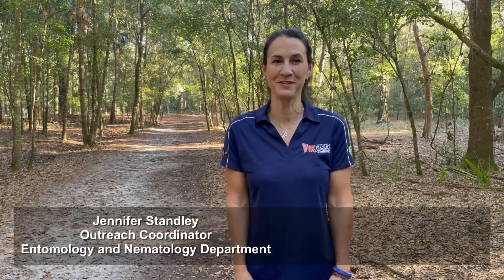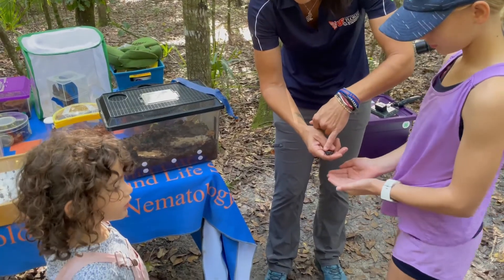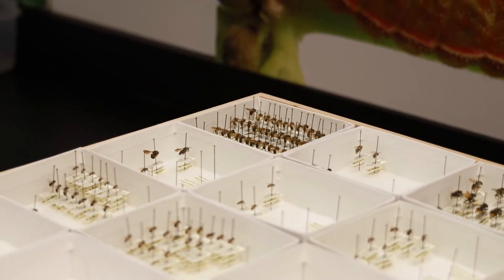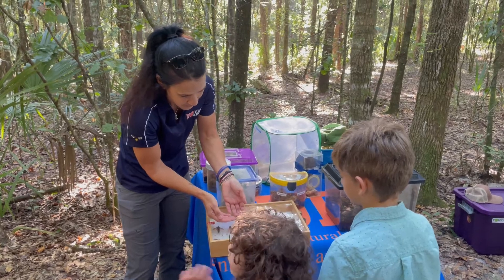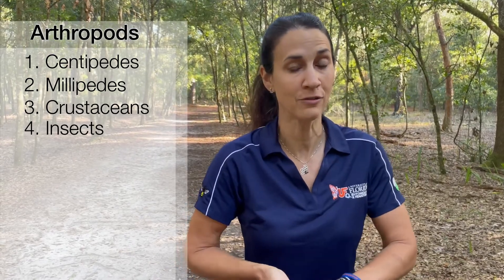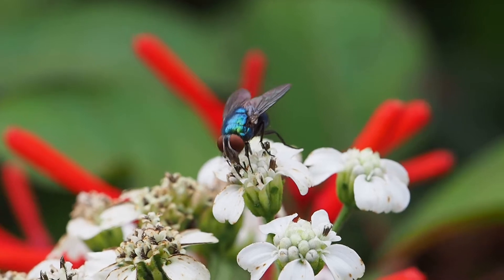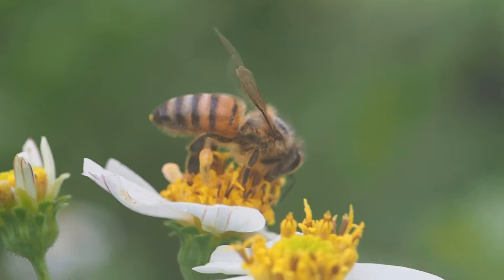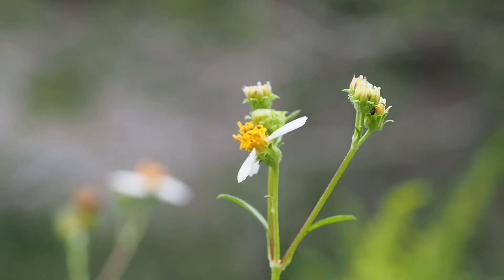Museum in the Parks: Meet an Entomologist and Learn About Arthropods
Meet an entomologist, learn about the group of animals that includes insects, scorpions, spiders and see some of the arthropods in our petting zoo and specimens from the UF entomology collection!

Jennifer Standley is the Outreach Coordinator at the University of Florida Entomology and Nematology Department.

This video is part of our Museum in the Parks program to connect natural history education with explorations of our natural world. We host specific events and also offer videos, materials and kits to support self-guided tours of some of our state's parks.